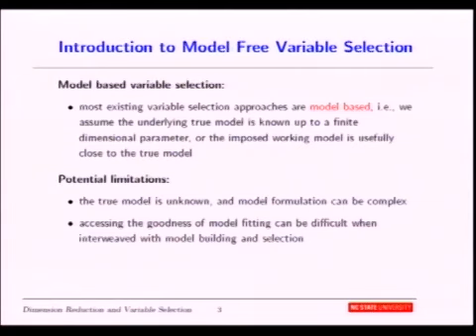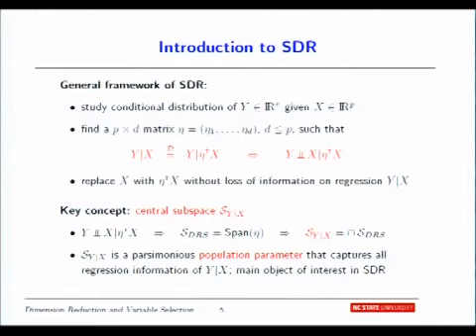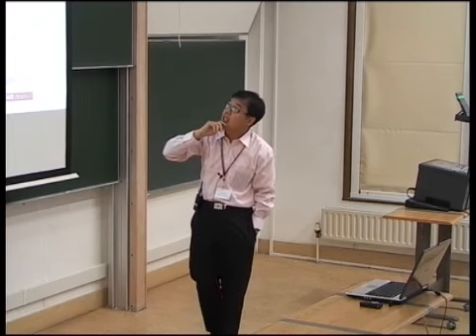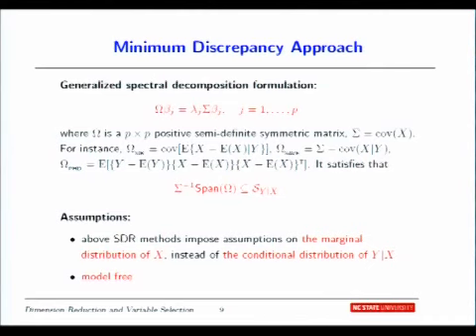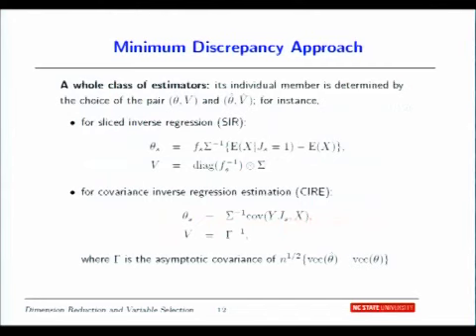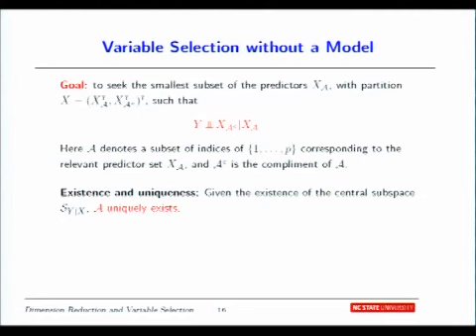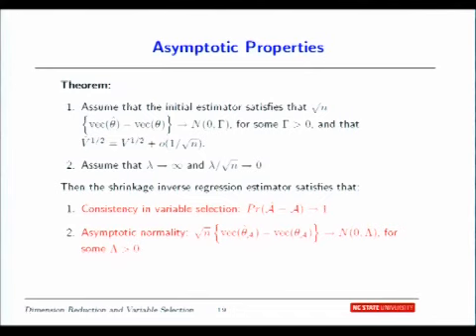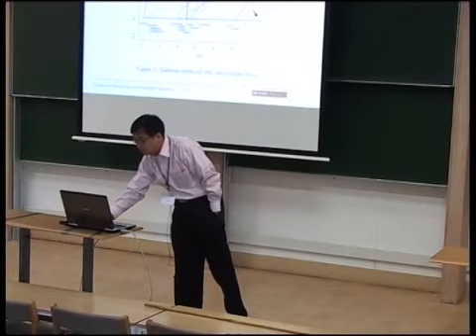Dr. Lexin Li | Model free variable selection via sufficient dimension reduction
Title: Model free variable selection via sufficient dimension reduction
Speaker: Dr Lexin Li (North Carolina State University)
Date: 27th Jun 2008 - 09:40 to 10:00